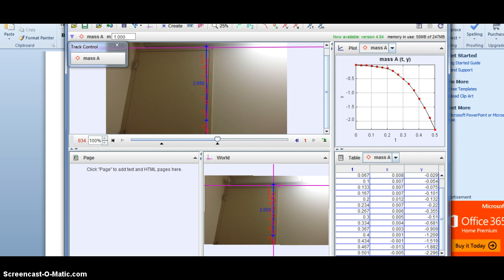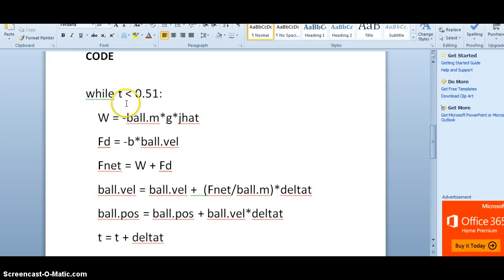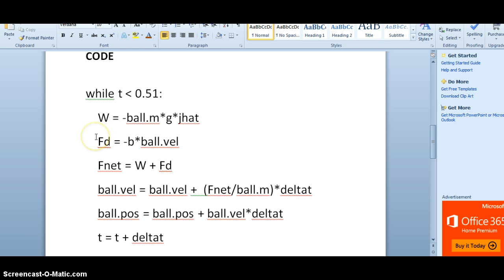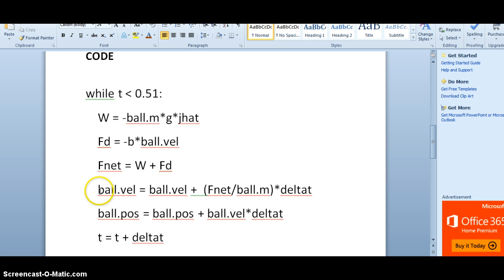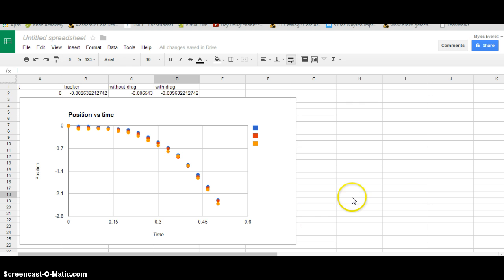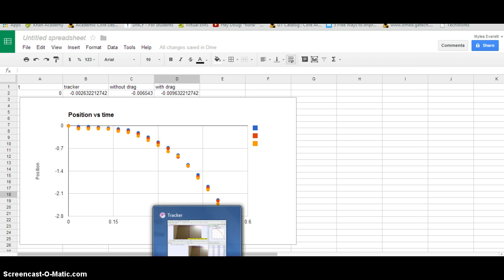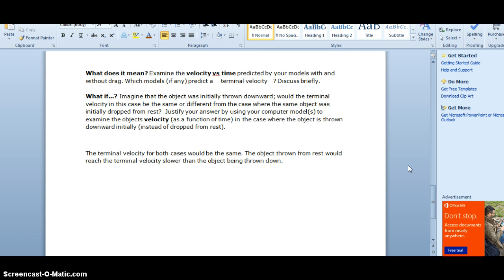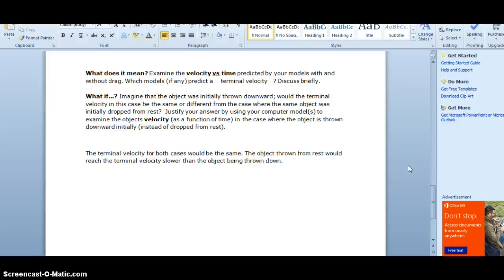Lab 2 Final